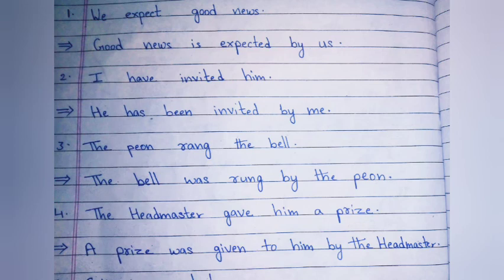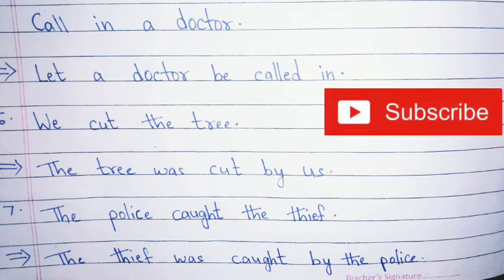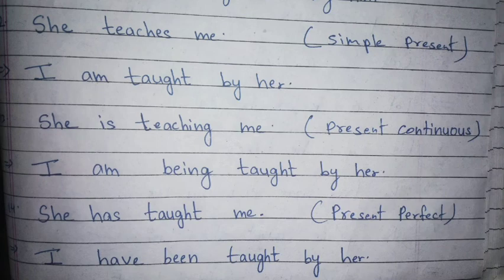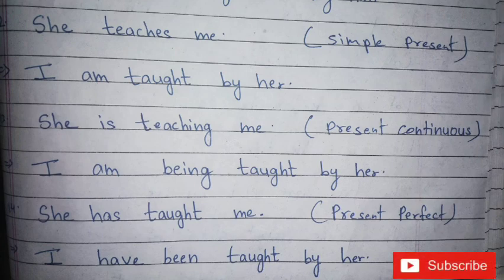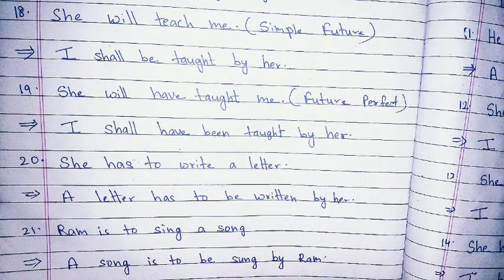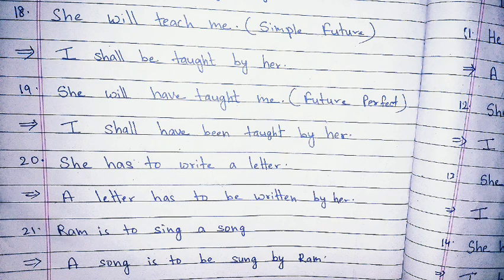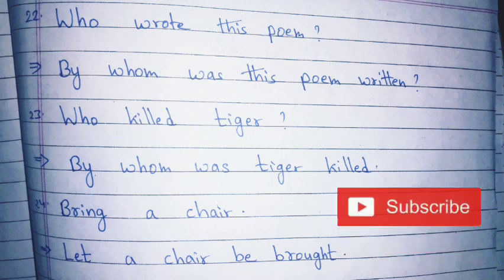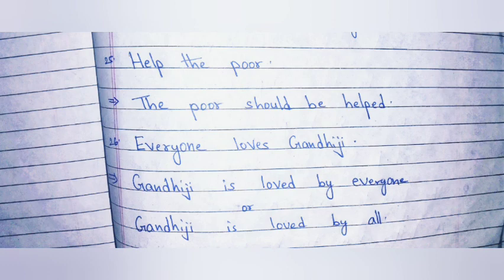Active and Passive voice | English made easy with Baljeet